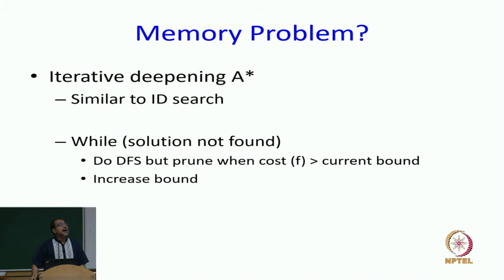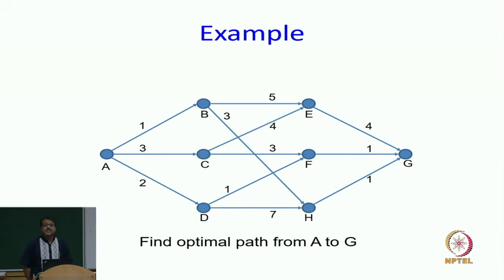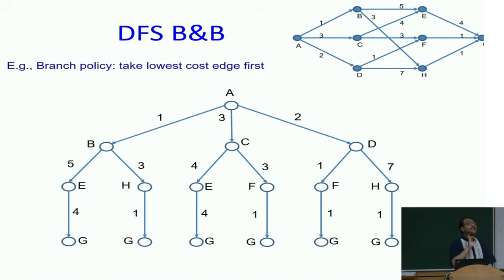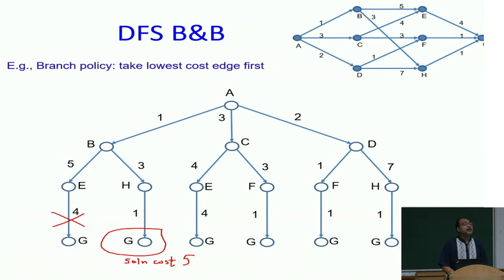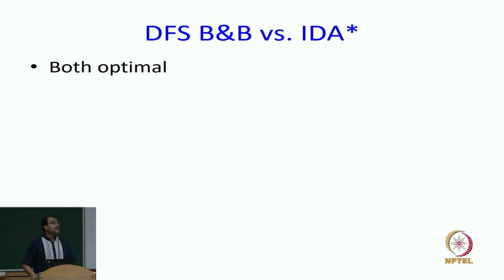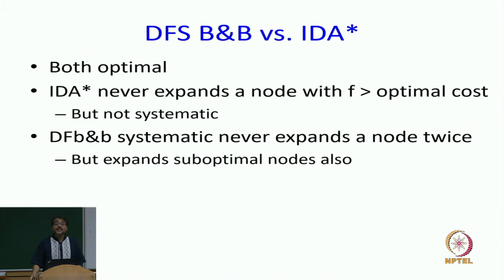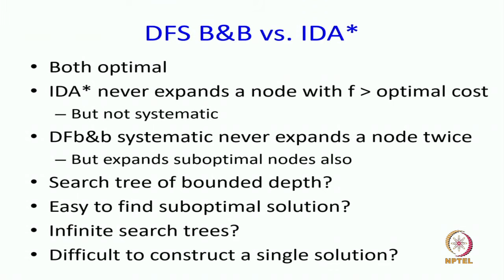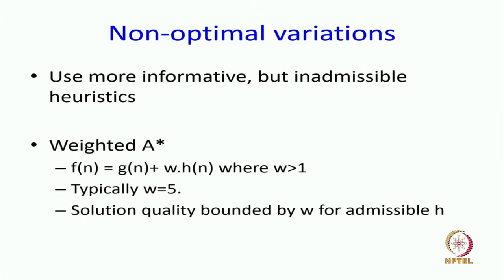Informed Search: Iterative Deepening A* and Depth First Branch & Bound Part-5